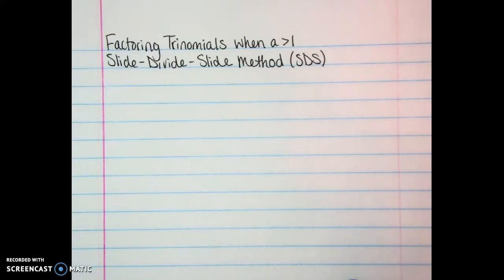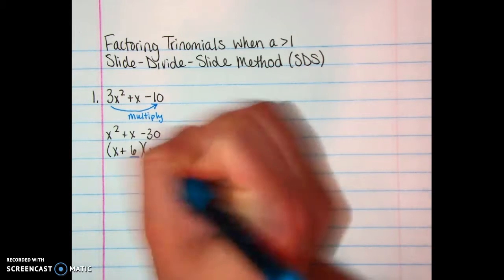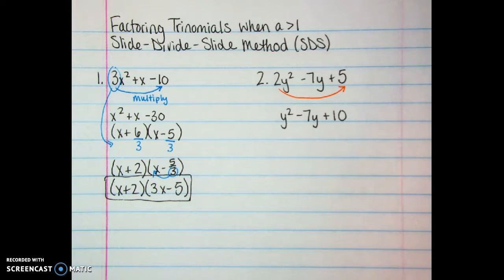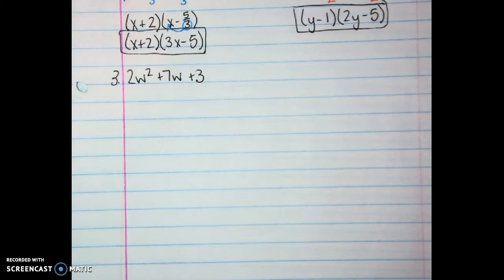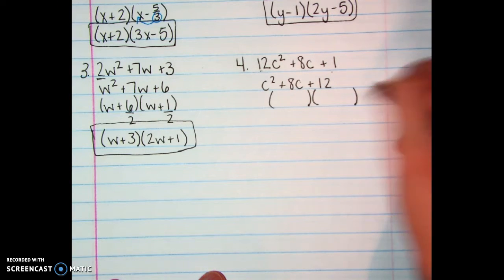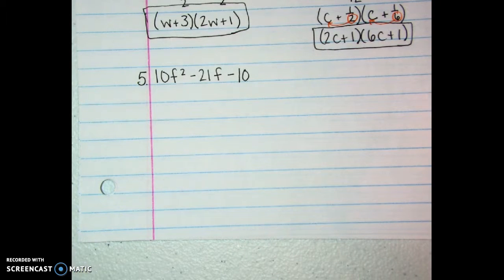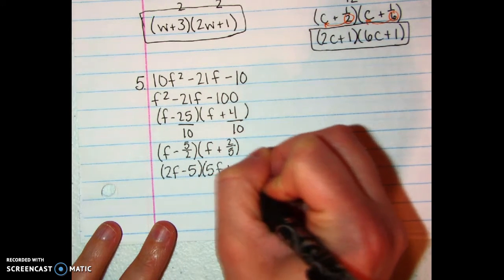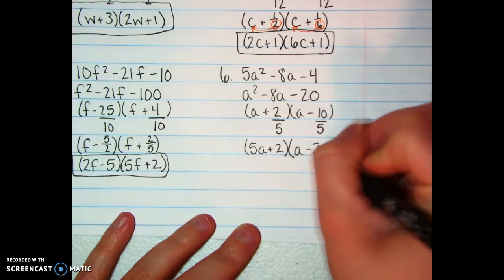Factoring Trinomials SDS